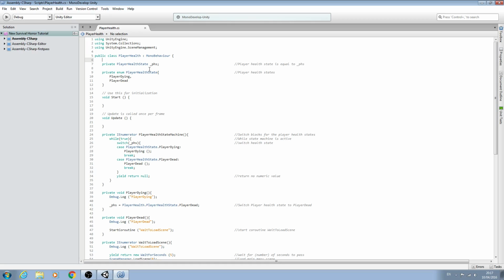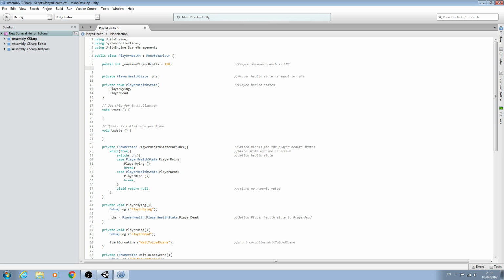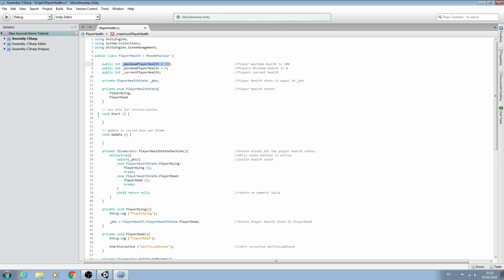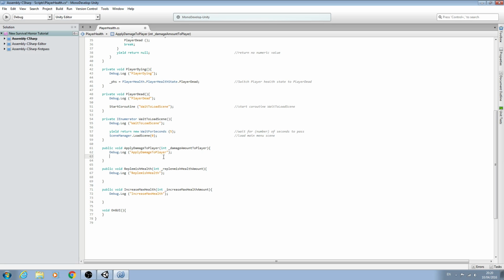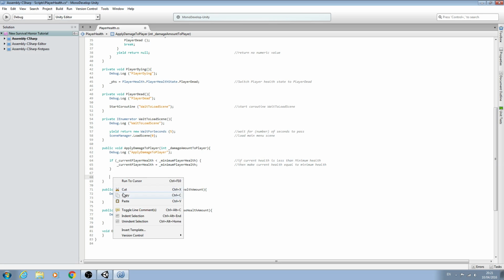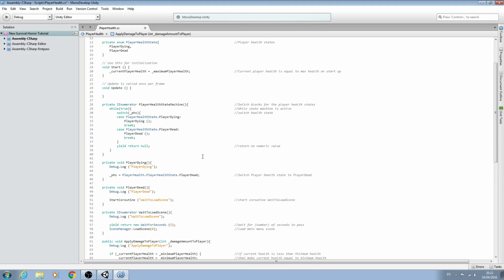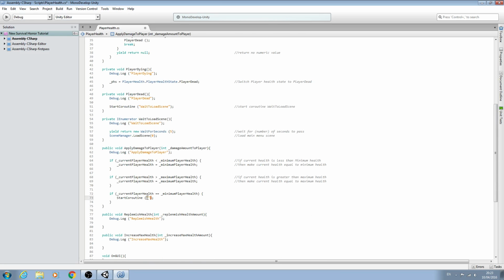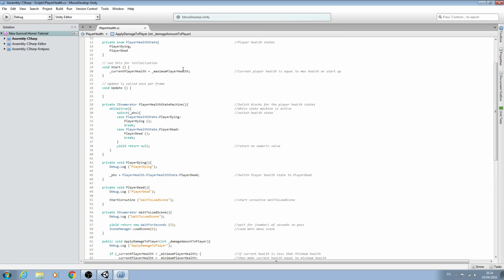Unity3D Survival Horror #48 Player Health Continued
In this lesson we continue on with the player health script creation.